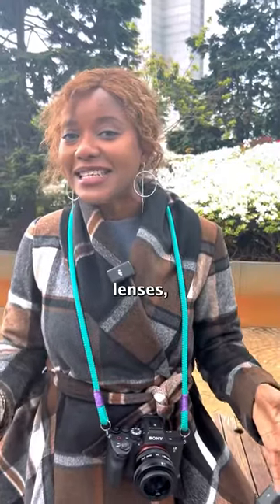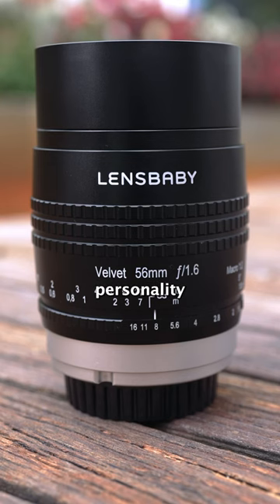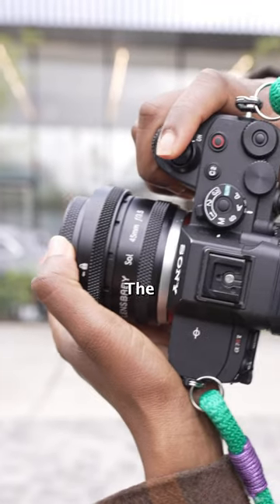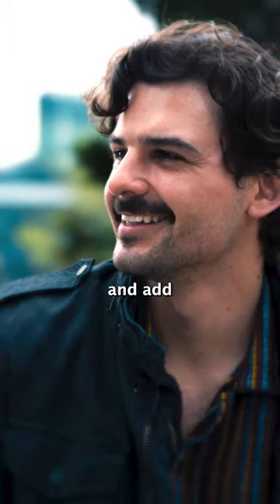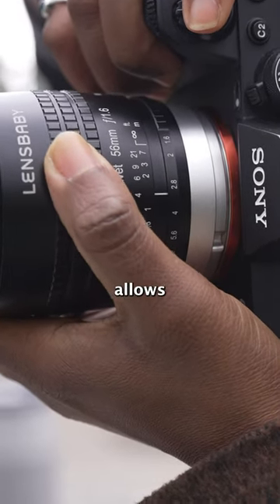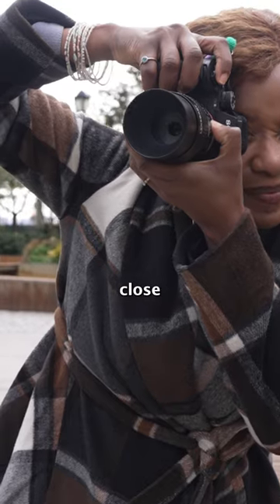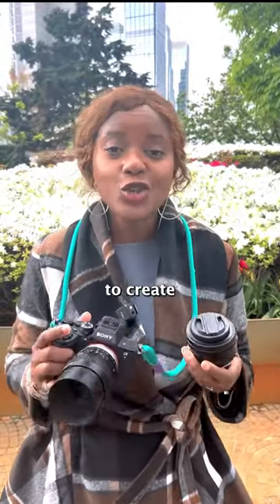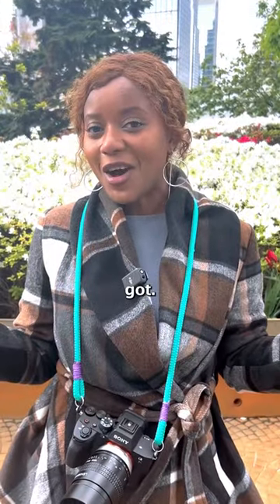Bring more of your personality to your portraits with the @LensbabyUSA Sol 45mm & Velvet 56mm lenses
Not sure where to start? Take it away, Aisha.